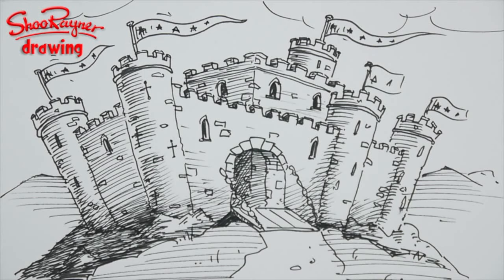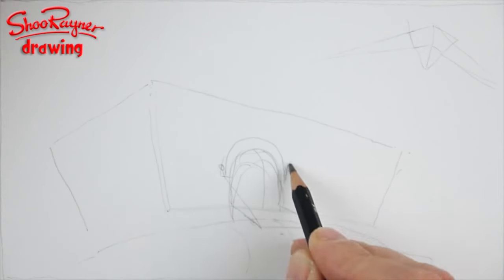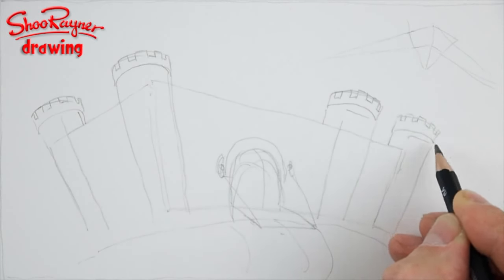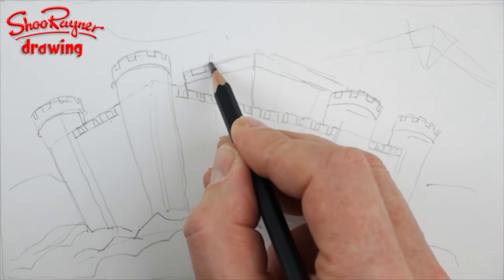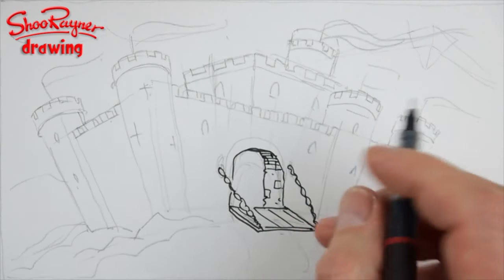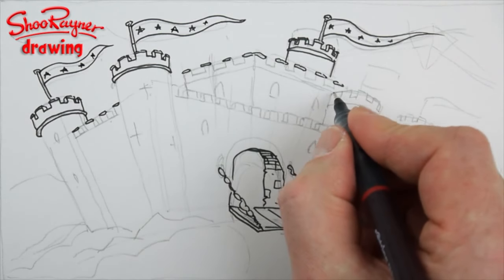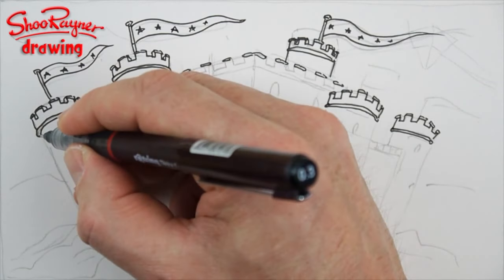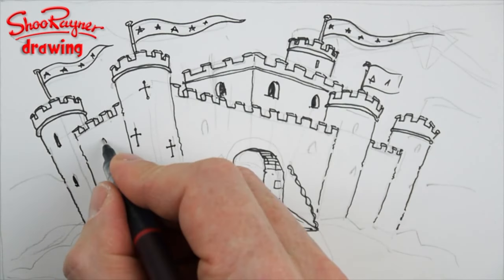How to draw a castle - spoken tutorial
Pull up the drawbridge and settle down to learn how to draw a castle with award winning illustrator, Shoo Rayner.